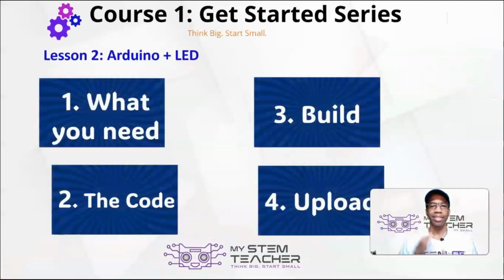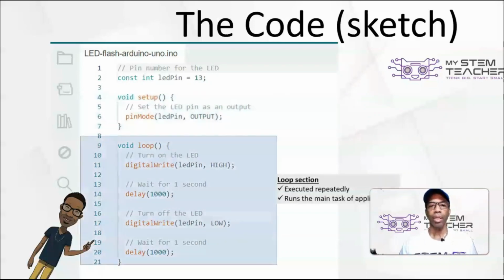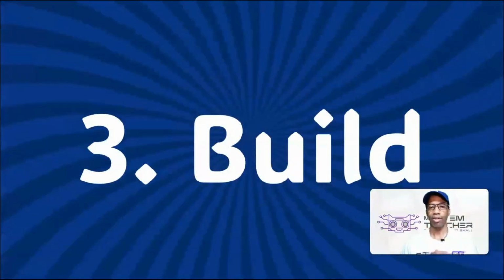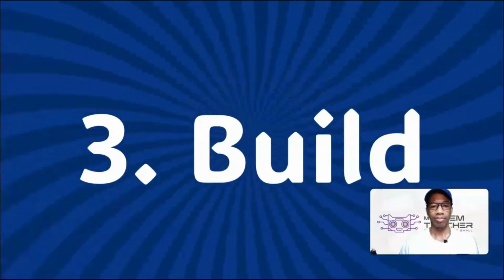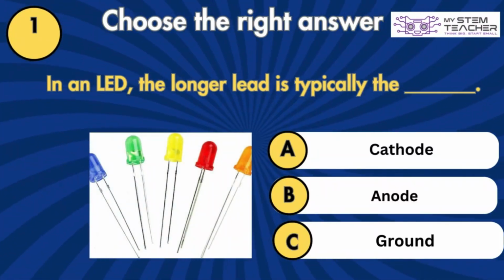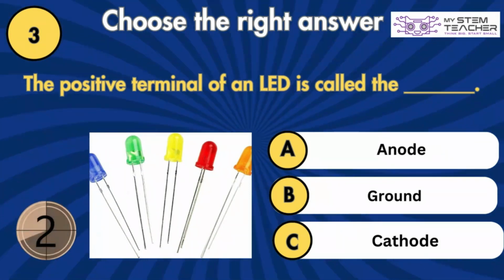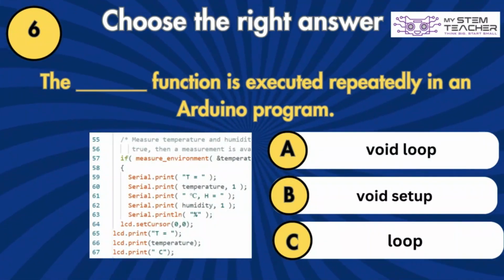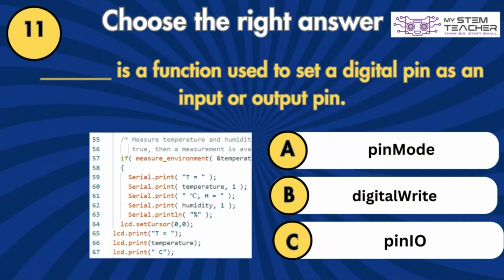Lesson 2 LED Flash with Arduino Uno